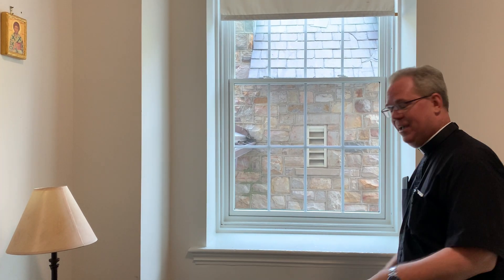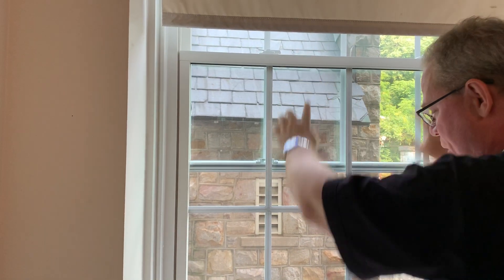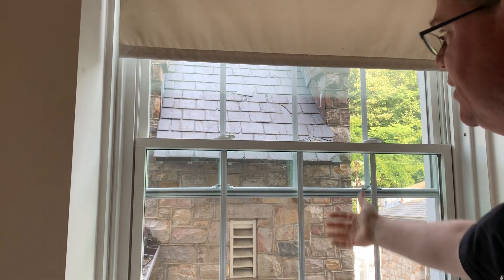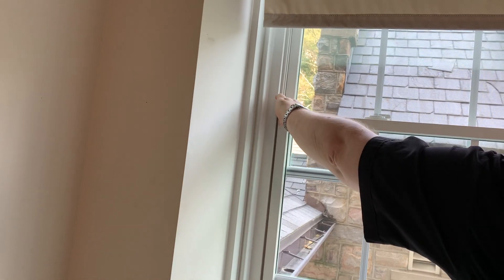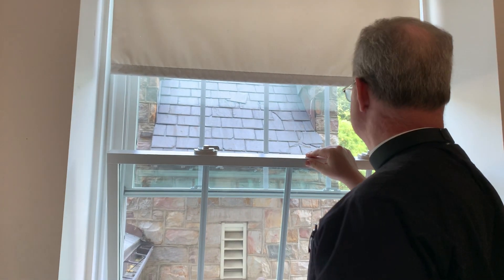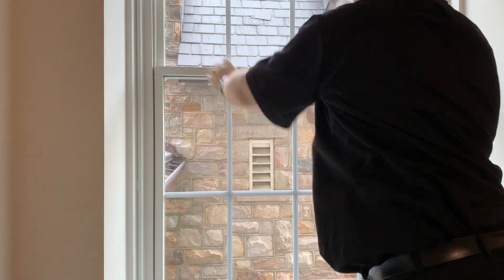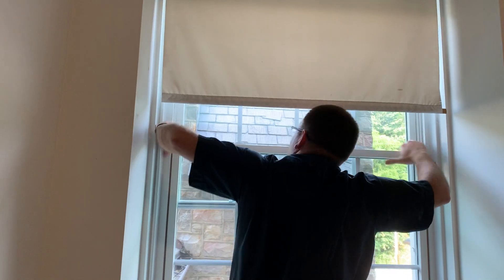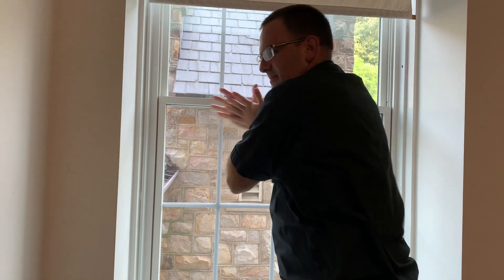Windows in McSweeny Hall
This video helps viewers understand how to open the new windows in McSweeny Hall